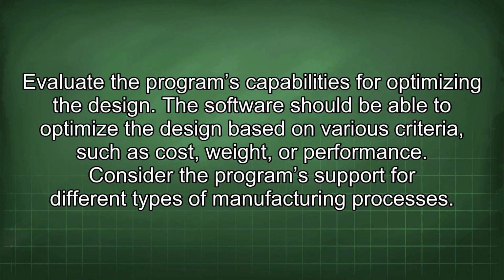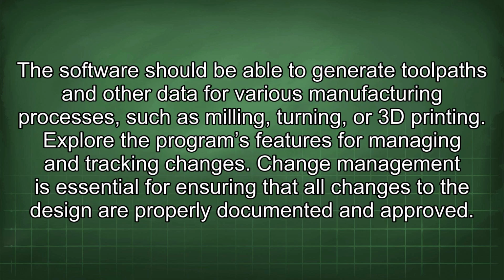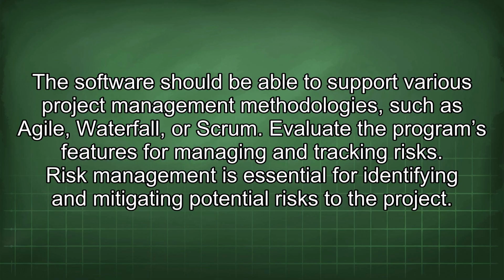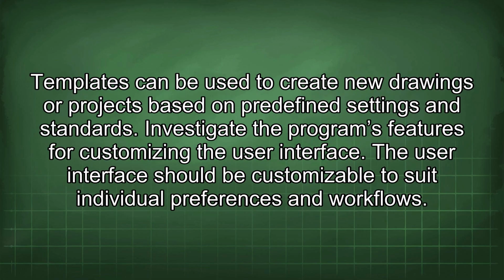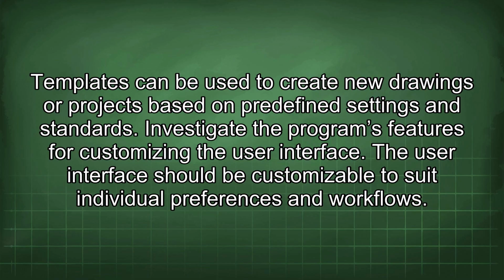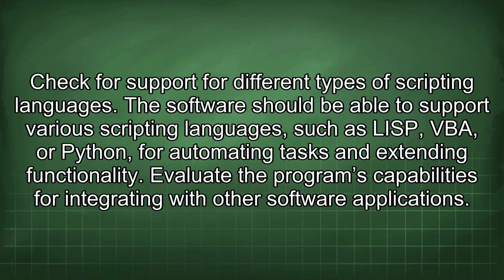AutoCAD Alternative Programs for Windows: Upgrade Your CAD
Discover AutoCAD-compatible Windows-based programs. Enhance functionality with 3D modeling, improve productivity with user-friendly interfaces, and ensure file compatibility. Explore cost-effective solutions like DraftSight and LibreCAD.